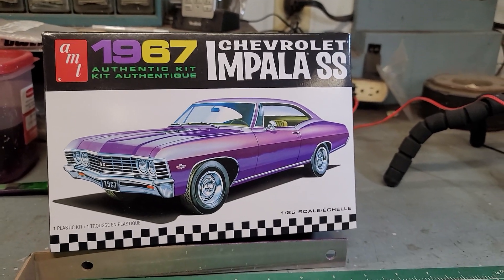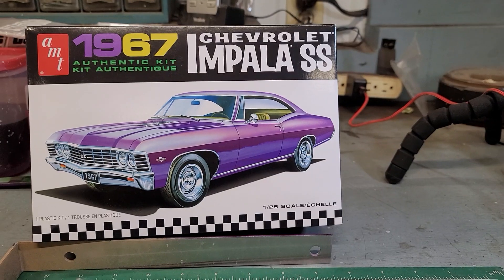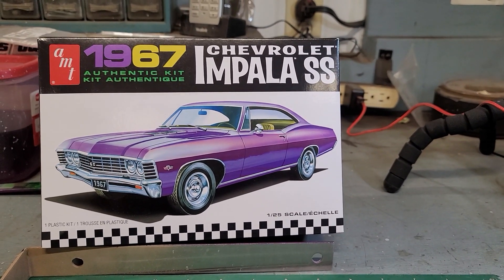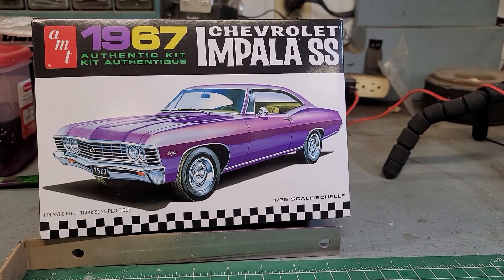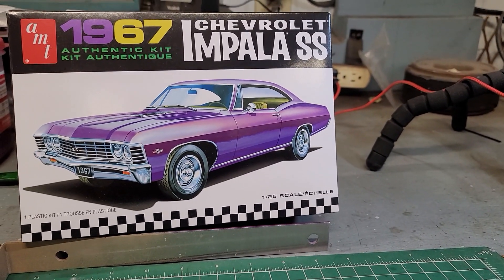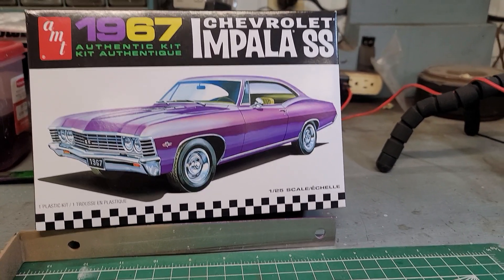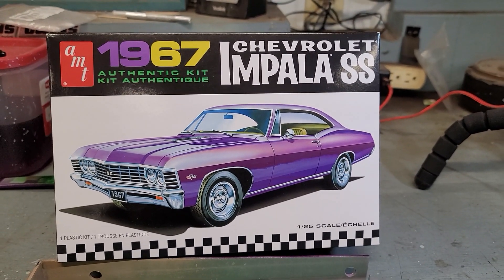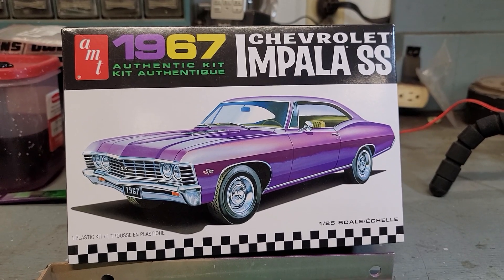Blue Ox Model Shop Street Machine Group Build Kit Presentation